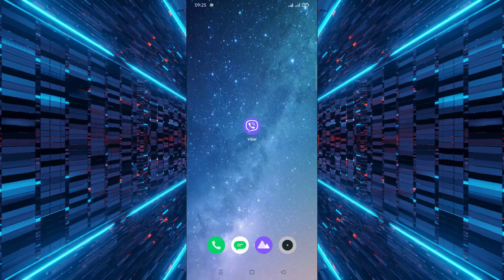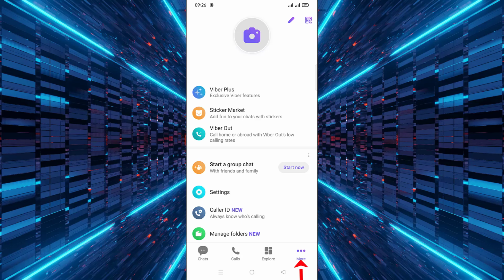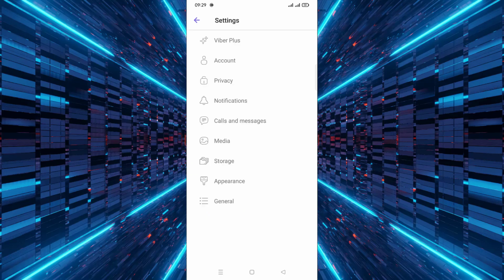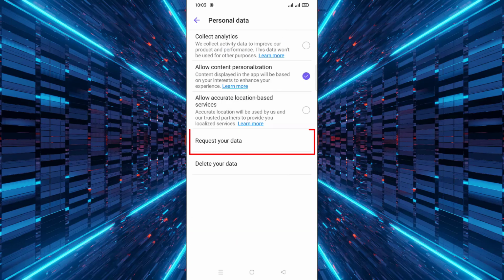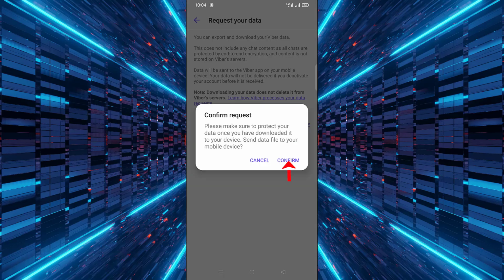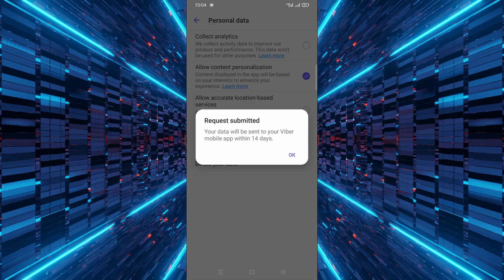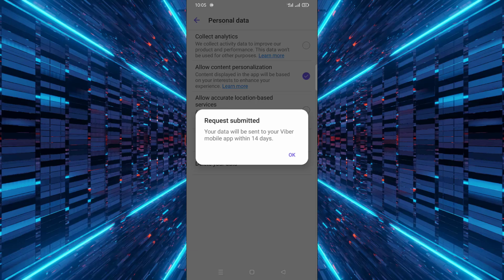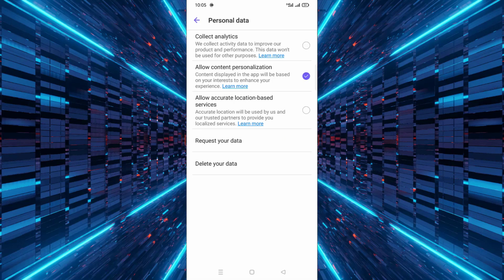How to Request to Download Personal Data in Viber App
Learn how to request your personal data in the Viber app quickly and securely. 🔒

Discover all the information Viber stores about your account and messages. 📨

Protect your privacy and stay informed about your Viber data anytime. 🛡️

This guide helps you understand Viber privacy settings, personal data requests, and secure downloads. ⚙️

Stay updated with the latest tips on Viber features, account management, and data access. 📲

Make sure to follow these steps to access your Viber account information safely. ✅